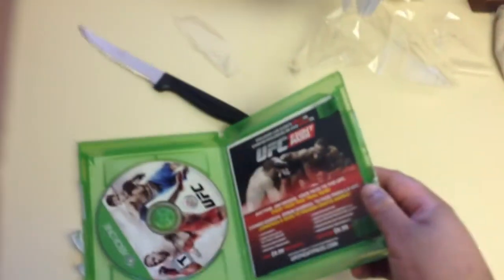Uboxing EA SPORTS UFC for Xbox one with one hand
Fat power lol no problems with one hand unboxing  ;)